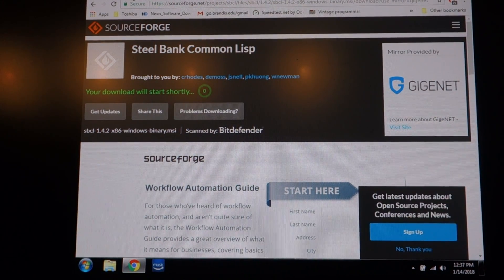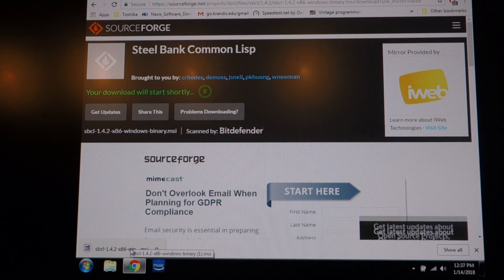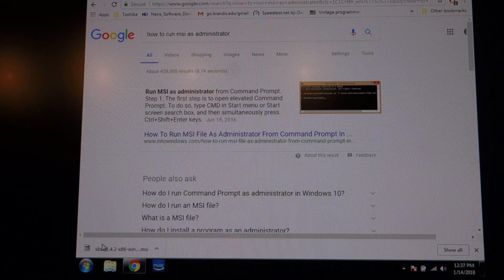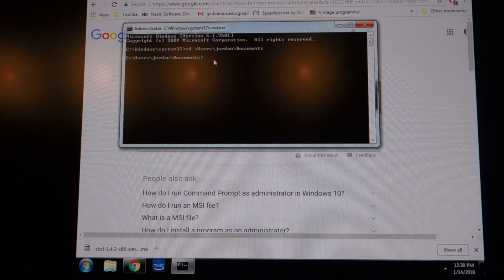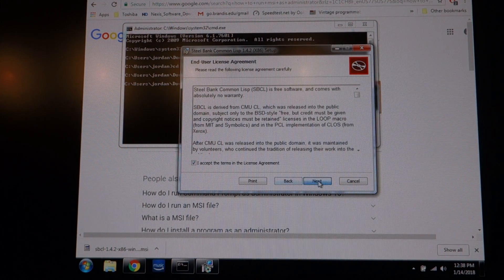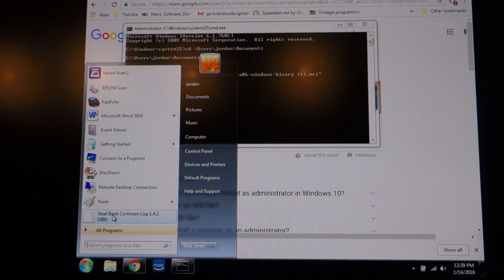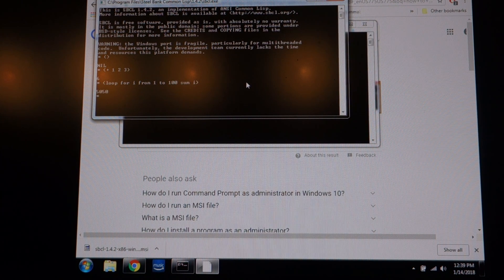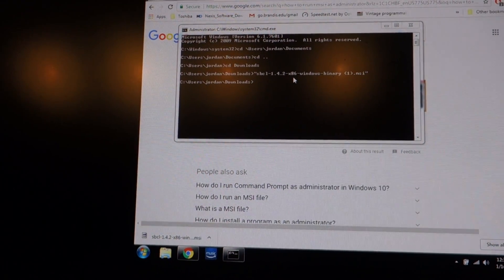install sbcl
Download and install Steelbank Common Lisp. Remember the path to sbcl.exe, or copy the 1.4.2 directory to c: and rename to sbcl.